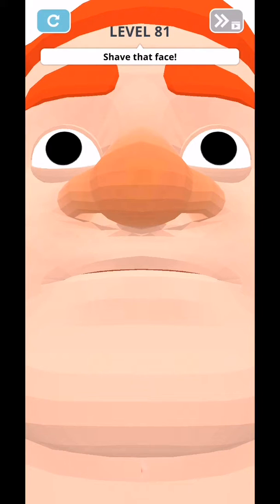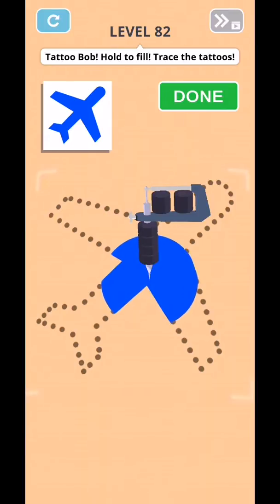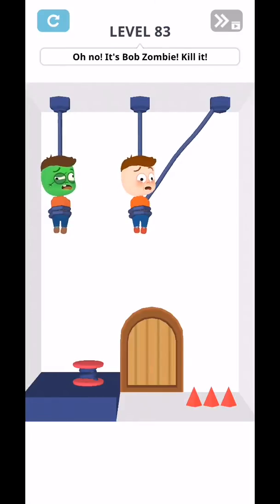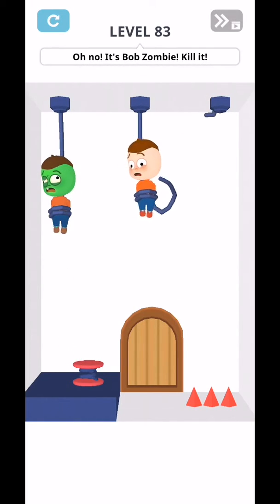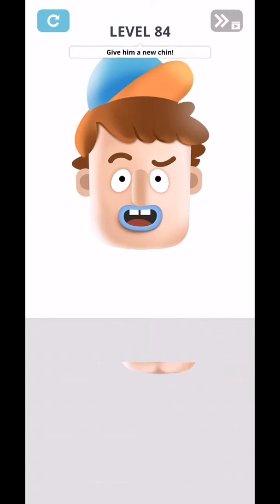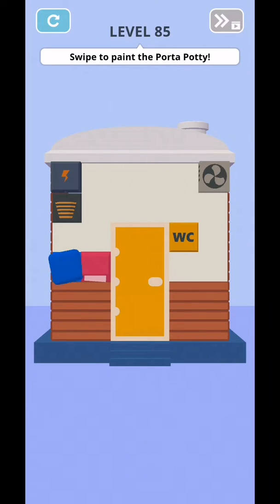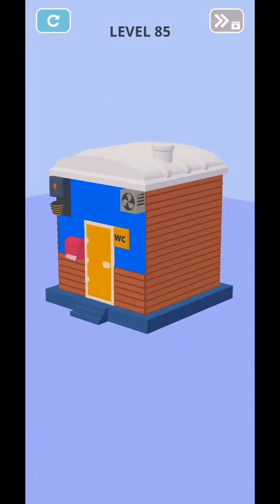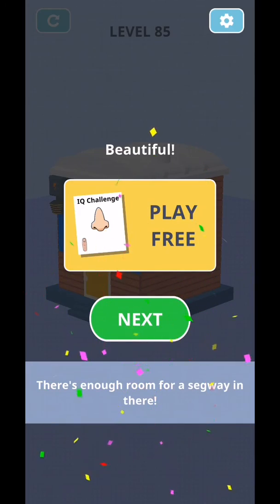Brain Puzzle : 3D Games Level 81,82,83,84,85 WalkThrough | Fazie Gamer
In this video we complete Brain Puzzle : 3D Games Level 81,82,83,84,85 WalkThrough | Fazie Gamer.